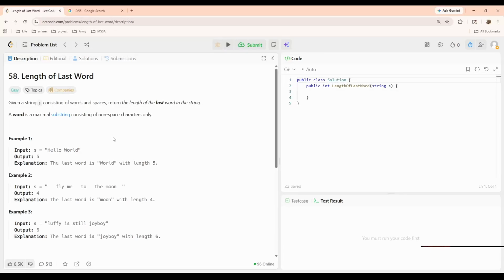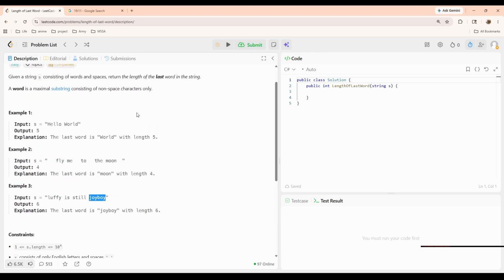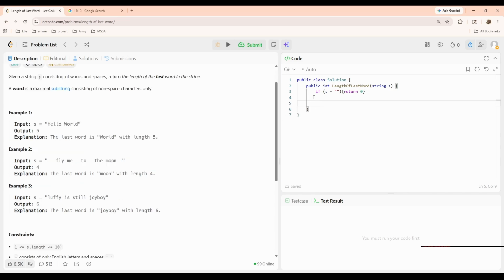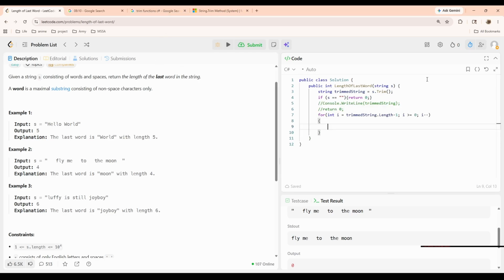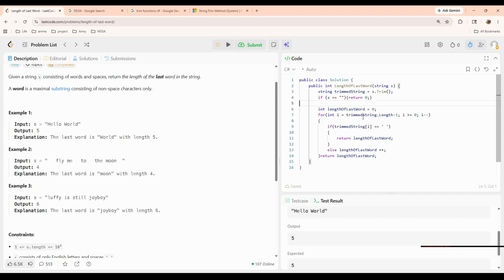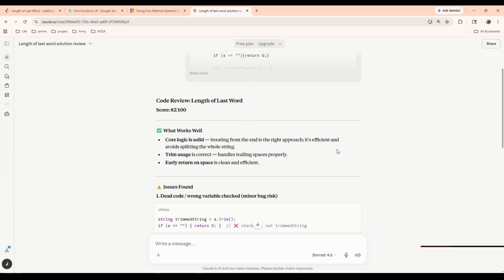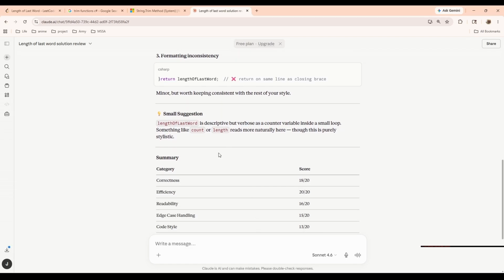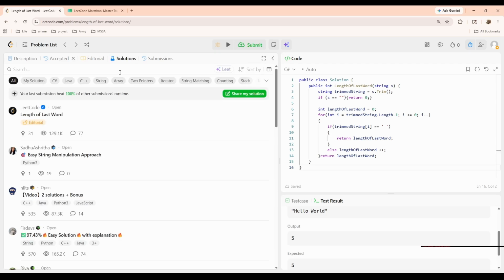Length of Last Word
Actual easy problem for once. Simple trim and count logic